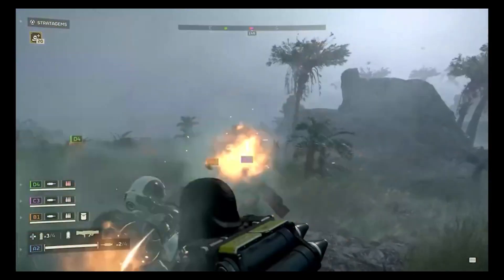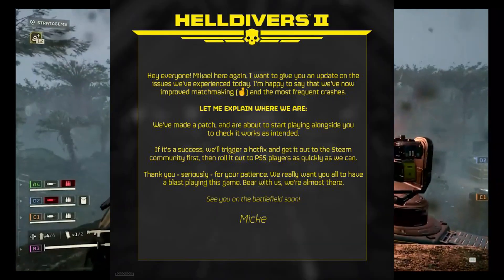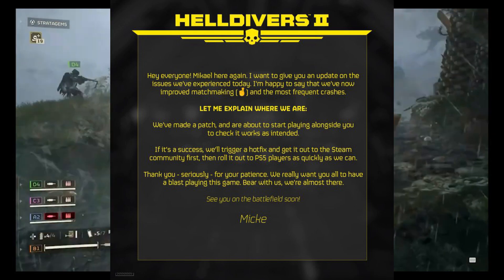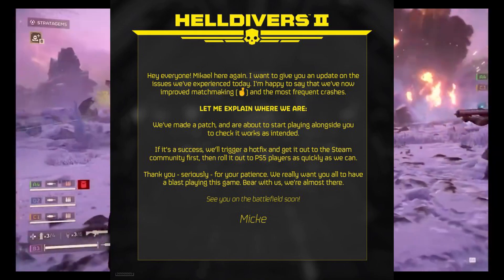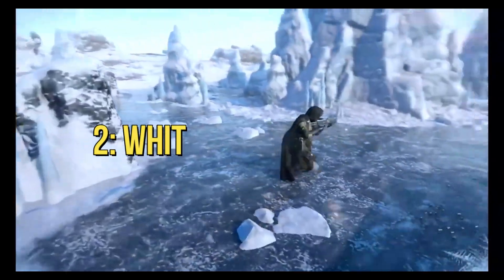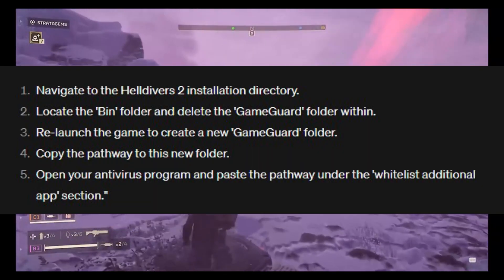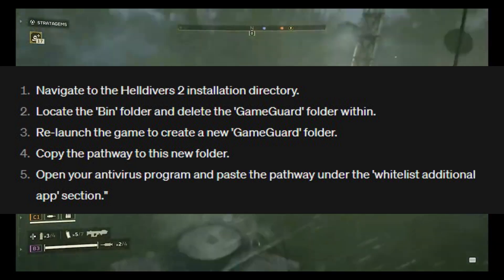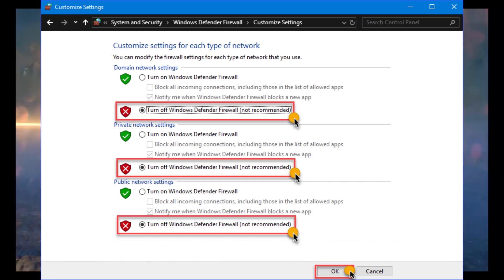How To Fix HELLDIVERS 2 nProtect GameGuard anti-cheat Error | nProtect GameGuard Issue Fixed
Encountering the 'nProtect GameGuard anti cheat' error in Helldivers 2?
Developer Quote:
"The issue arises due to conflicts between nProtect GameGuard and existing programs, leading to false positives and blocking access to the game."